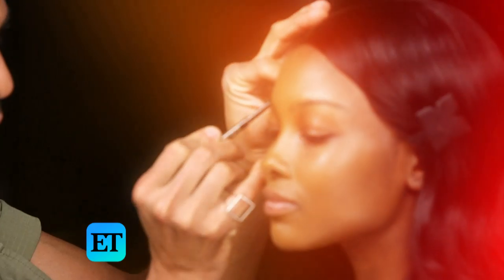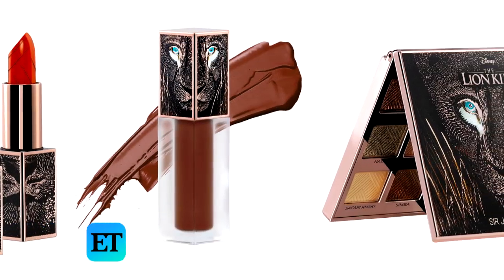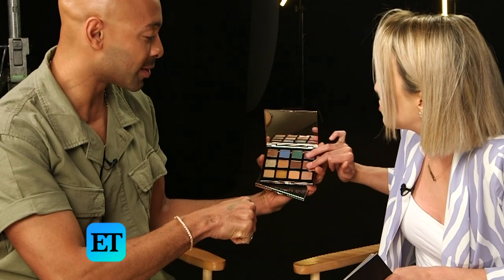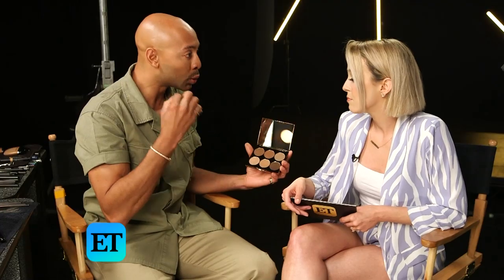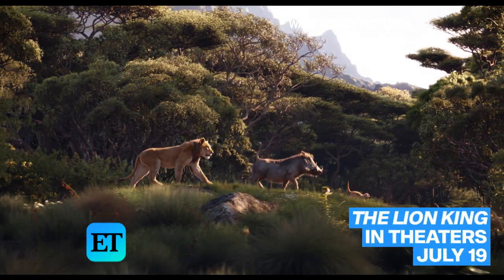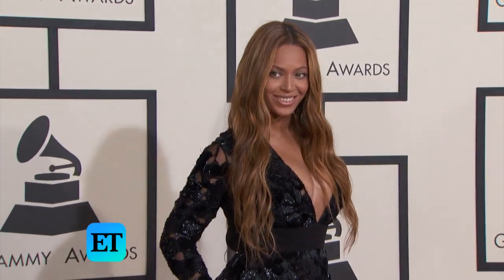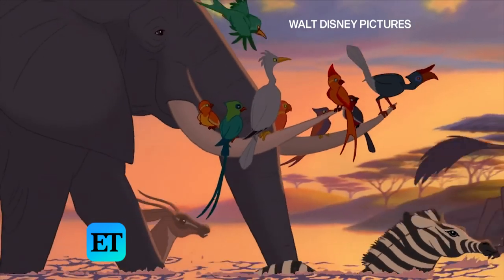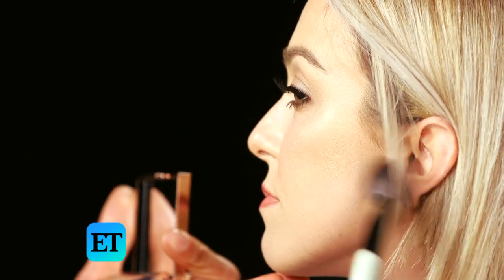Beyonce's Makeup Artist Sir John Was Nervous About Her Reaction to 'Lion King' Makeup Collection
ET was exclusively on set for Disney's 'The Lion King' Capsule Collection by Sir John and Luminess Cosmetics.